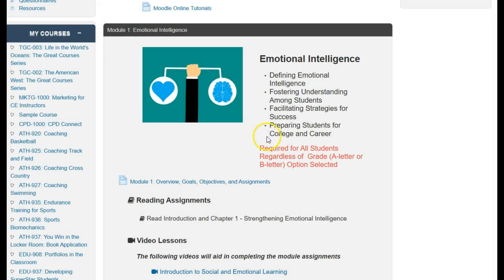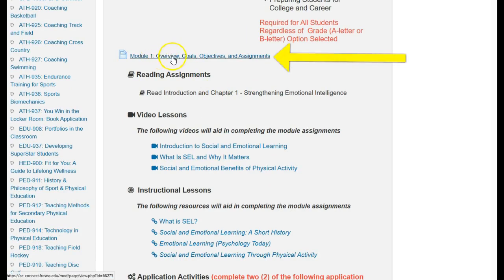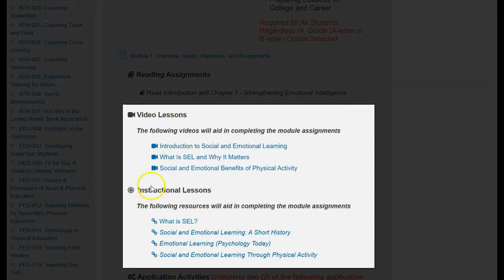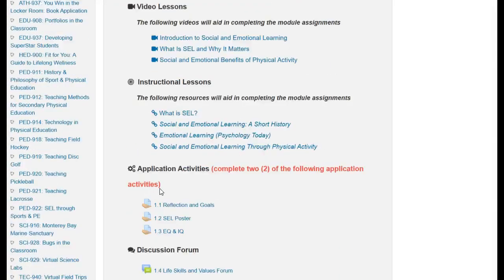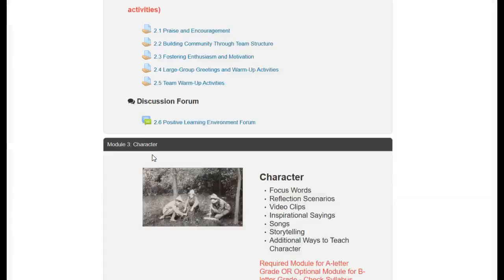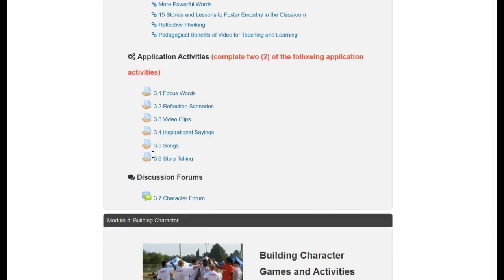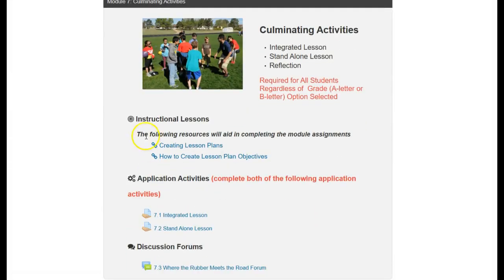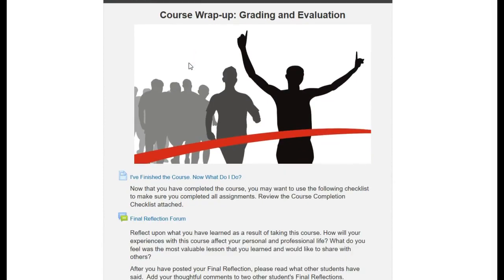SEL Welcome Video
Welcome Video for the SEL Through Sports and Physical Education course offered through Fresno Pacific University's Continuing Education Program.